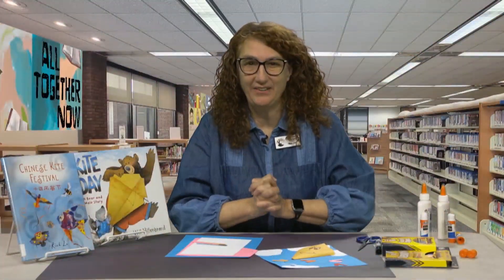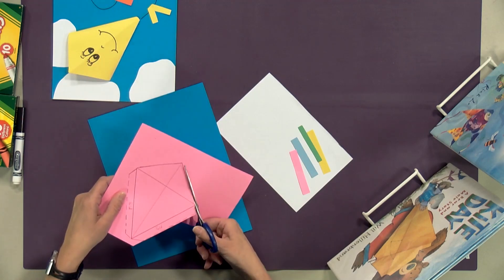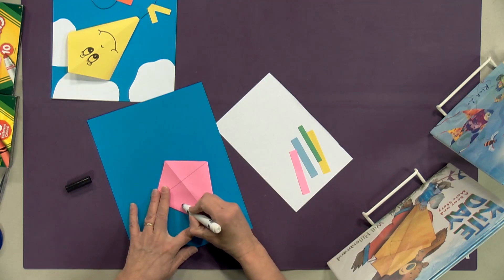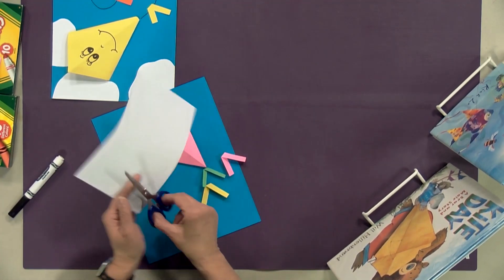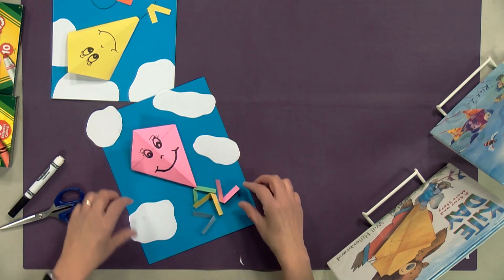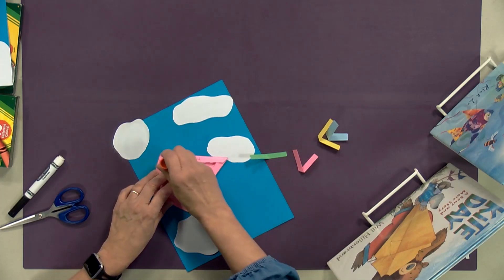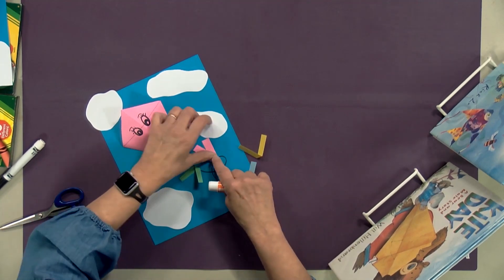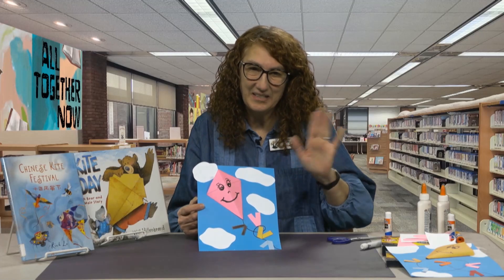Crafty Corner - Paper Kite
Fayette County Public Library
Crafty Corner